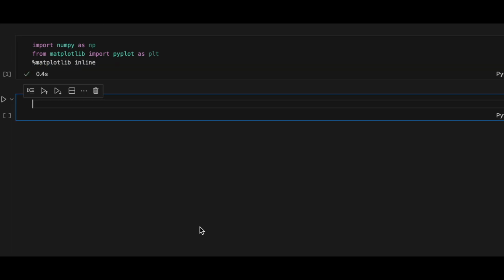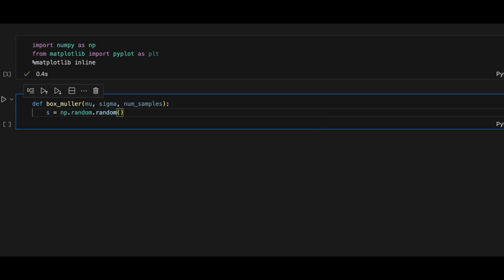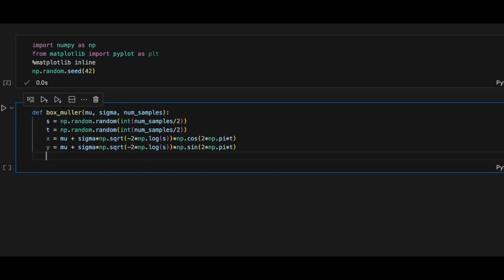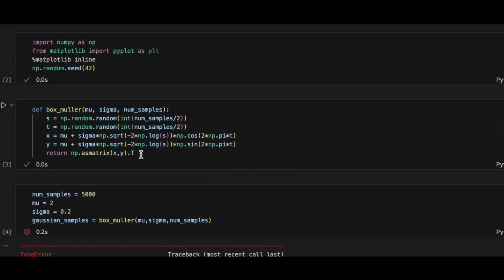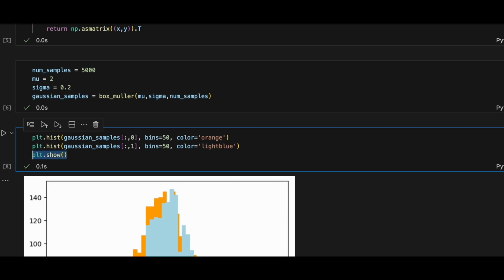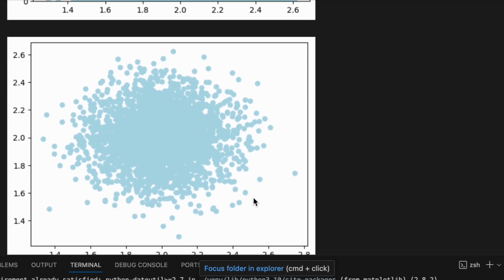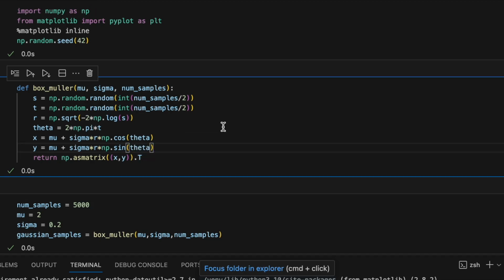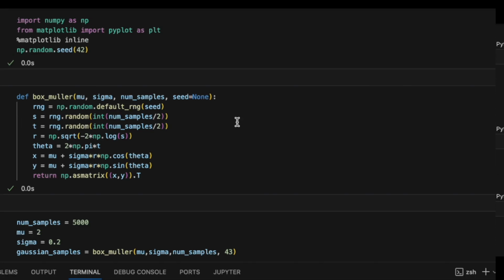Tutorial 11: Monte Carlo Methods: Part 3 : The Box-Müller transformation, Python code.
In this video, we implement the python code for the Box-Müller transformation we studied in Part 1 of the Monte Carlo methods tutorial.